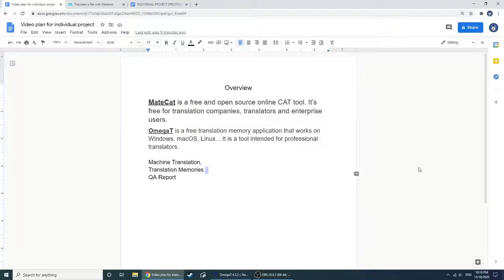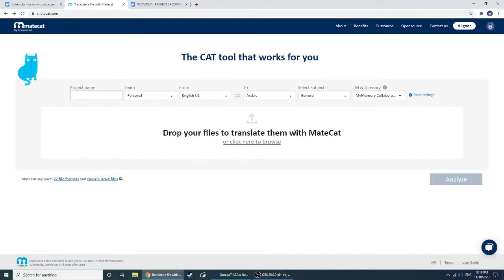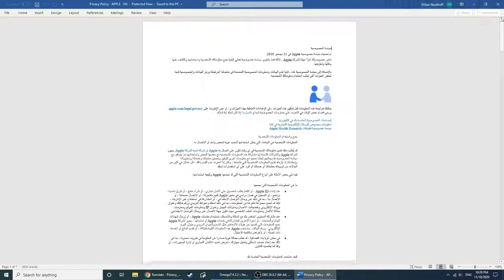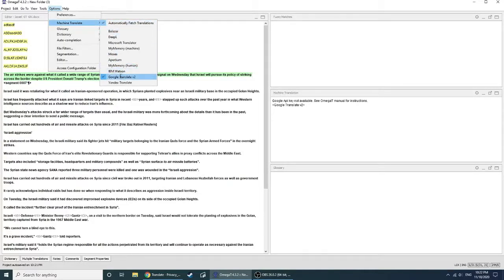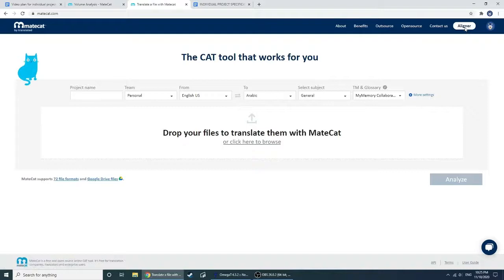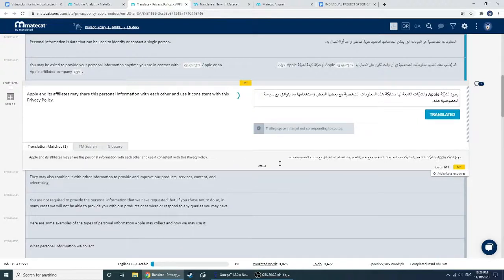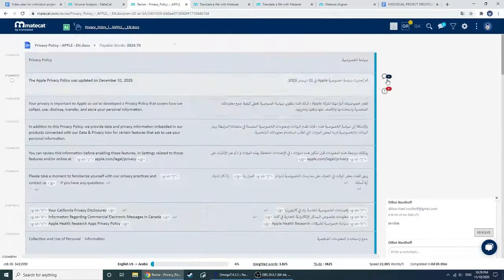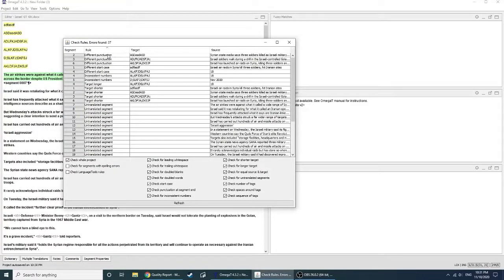Comparing MateCat and OmegaT - Individual Project